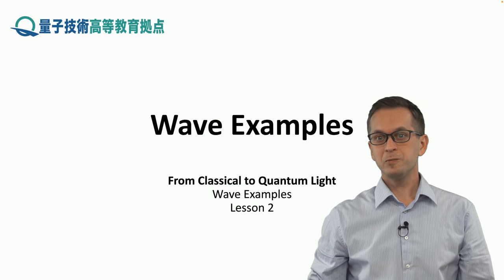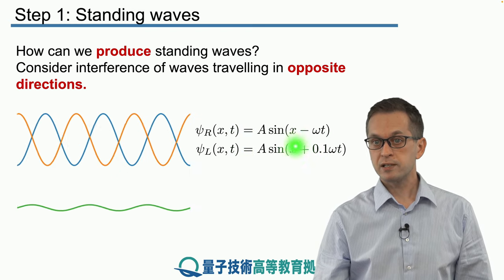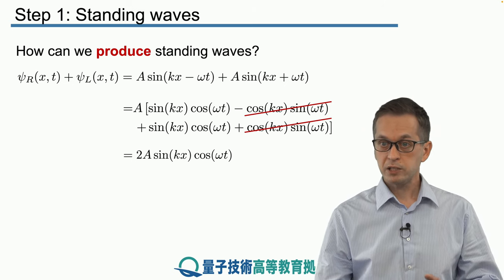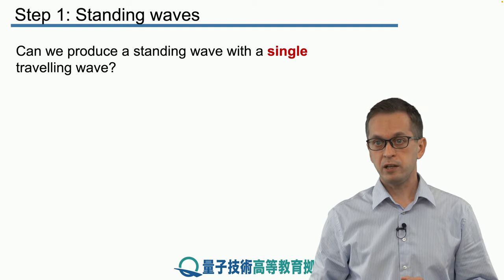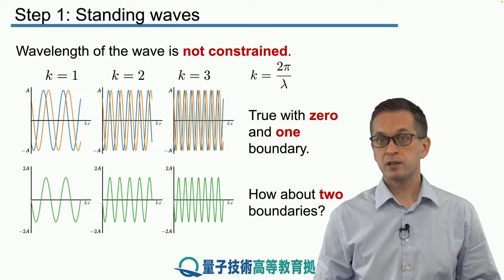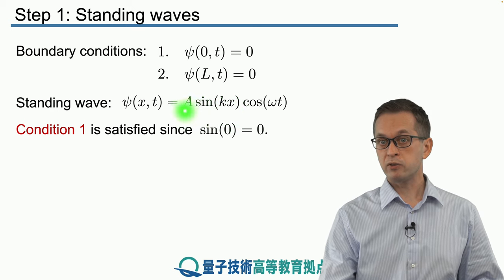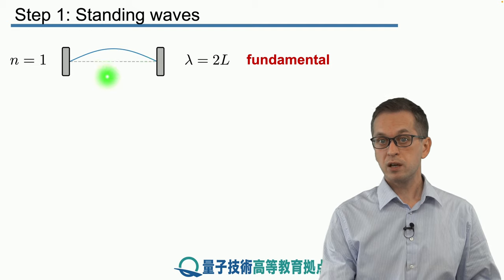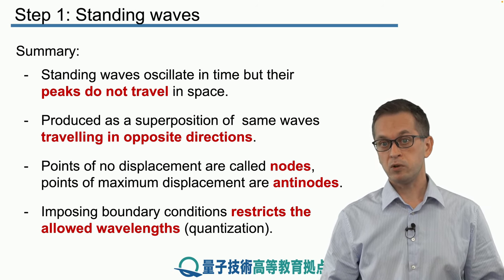2-1 Standing waves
Lesson 2 Wave Examples
Step 1: Standing waves
In this step, we consider what standing waves are, how we can describe them and how they can be produced.